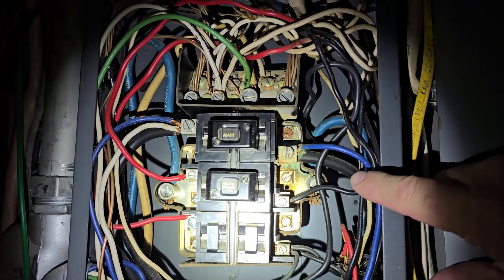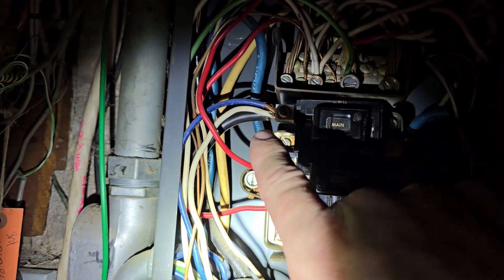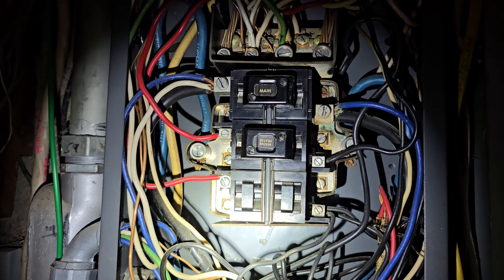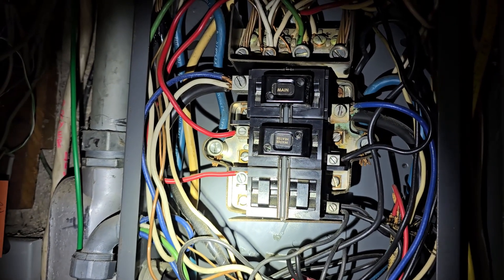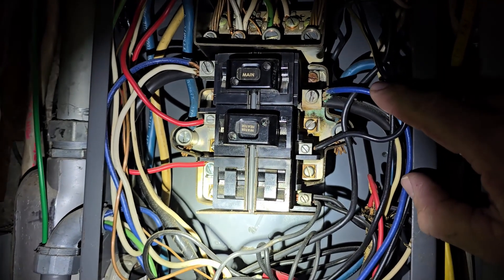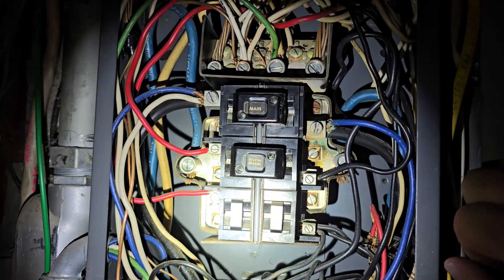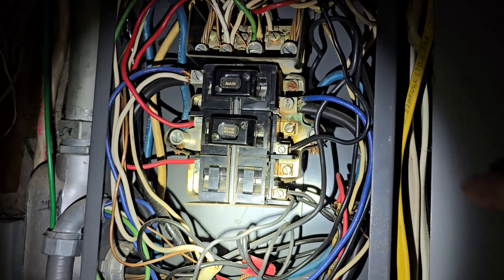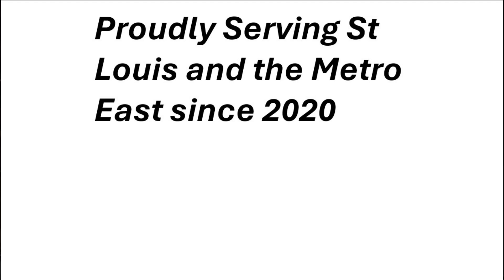Exploring Why a Triple Tapped Pushmatic Panel is a Fire Hazard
This triple-tapped Pushmatic breaker box is unsafe and should be replaced for several reasons. Starting with it, it is at least 50 years old and outdated, followed by the triple-tapped #12 wires on a 100 amp breaker. Electrical defects are the number one defect we find during home inspections. Some are easy to fix, and others like this are more expensive. This is a solid reason to have a home inspection before you purchase your next home.